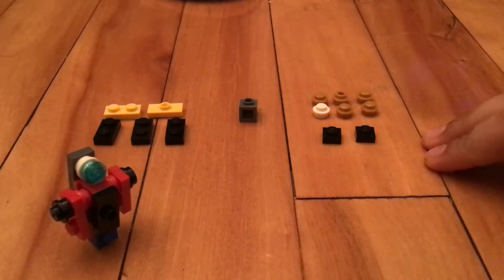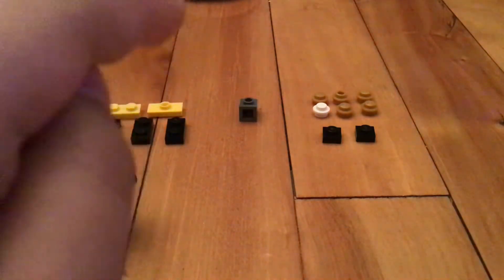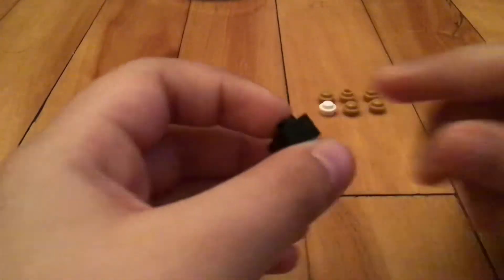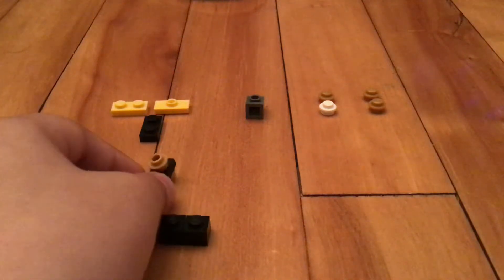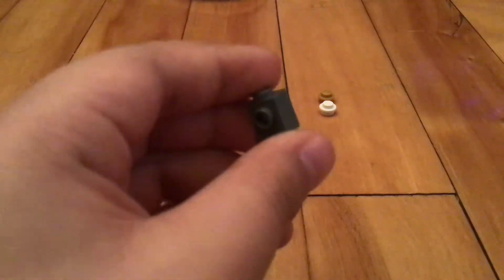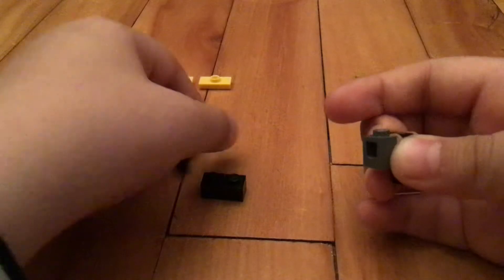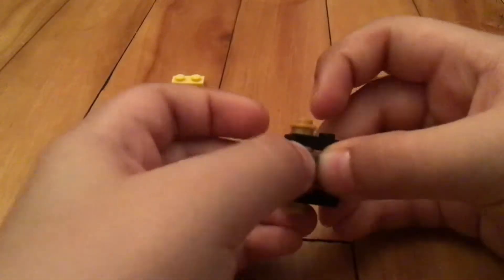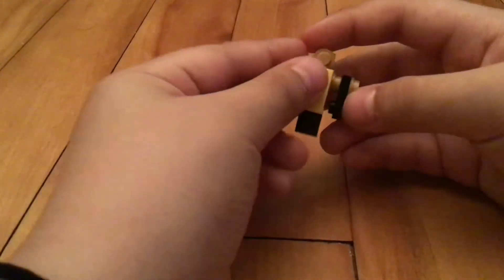How to make a lego transformers bumblebee